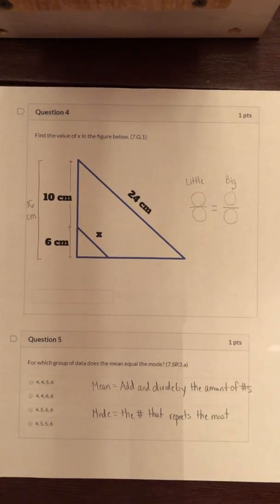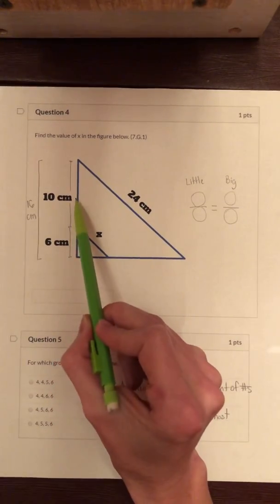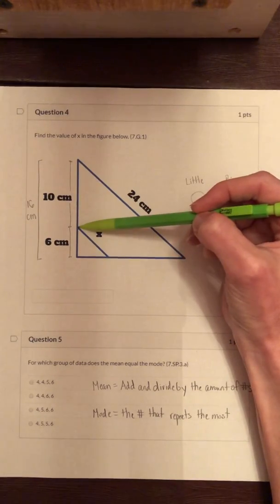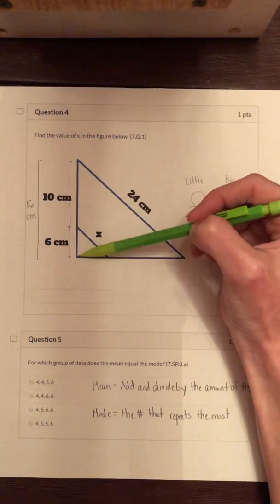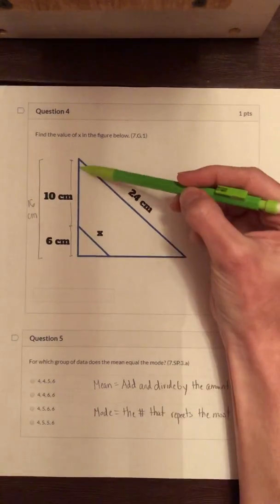Week 24 Day 1